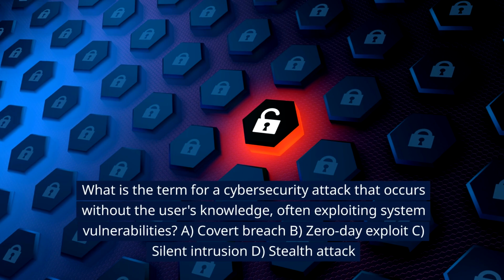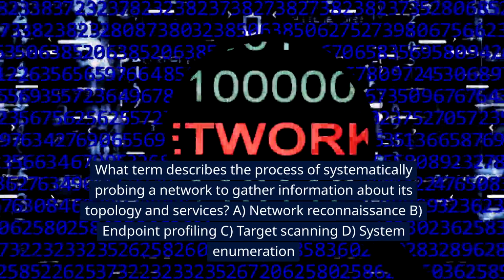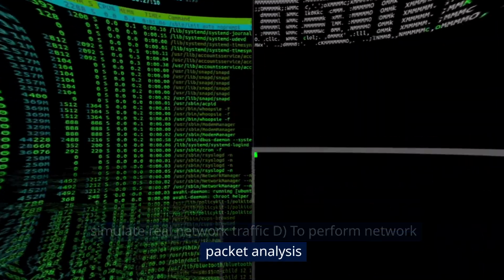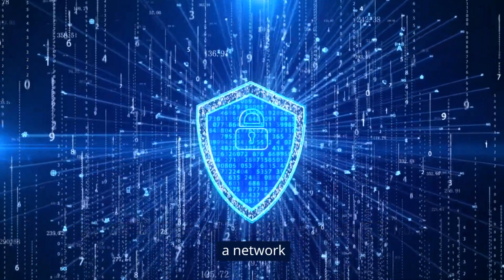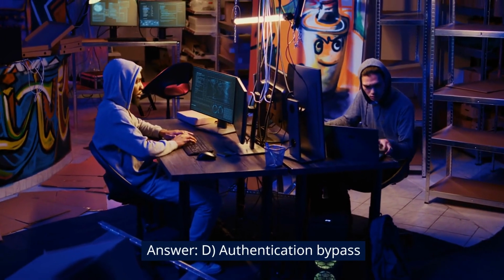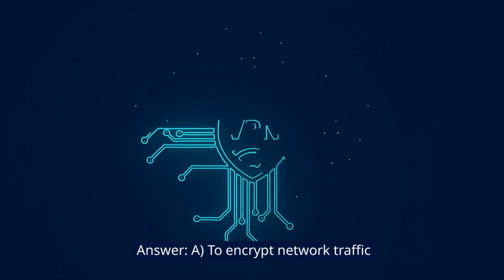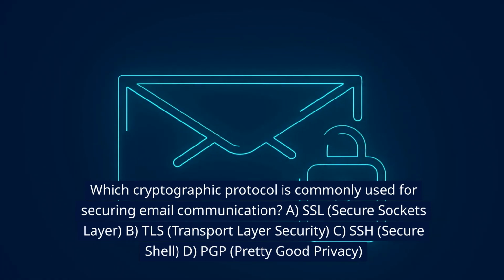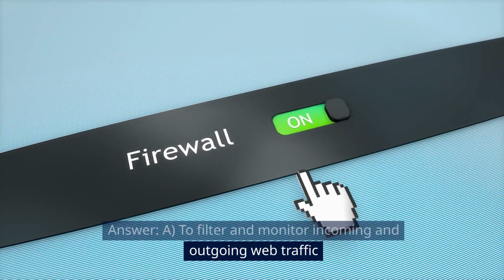Offensive Security Certified Professional (OSCP) Certification Exam Questions | Ultimate Course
Offensive Security Certified Professional (OSCP) Certification Course, certification exam, certification questions for training, certification test training, multiple-choice questions

The Offensive Security Certified Professional (OSCP) certification is a highly respected and hands-on certification offered by Offensive Security, a leading provider of information security training and penetration testing services. The OSCP certification is designed to validate the skills and knowledge of security professionals in the field of offensive security and penetration testing.

Here are some key points about the OSCP certification:

Hands-on Approach: The OSCP certification is renowned for its hands-on approach to learning. Candidates are required to pass a challenging 24-hour practical exam where they must demonstrate their ability to exploit various systems and networks in a controlled environment.
Penetration Testing Skills: The certification focuses on real-world penetration testing techniques, including network penetration testing, web application testing, and exploiting vulnerabilities in systems and networks.
Coursework: To prepare for the OSCP exam, candidates typically enroll in Offensive Security's Penetration Testing with Kali Linux (PWK) course. This course provides comprehensive training in penetration testing methodologies, tools, and techniques using the Kali Linux operating system.
Exam: The OSCP exam consists of a hands-on penetration test of a series of machines within a virtual network. Candidates must demonstrate their ability to identify vulnerabilities, exploit them to gain access, escalate privileges, and ultimately compromise the target systems.
Certification: Upon successfully completing the exam, candidates are awarded the OSCP certification, which is highly regarded in the information security industry. It demonstrates the individual's practical skills in identifying and exploiting security vulnerabilities.
Continuous Learning: Offensive Security encourages continuous learning and skill development. OSCP certification holders are expected to stay updated with the latest security trends, tools, and techniques to maintain their expertise.
Overall, the OSCP certification is widely recognized as a benchmark for professionals seeking to validate their skills in offensive security and penetration testing. It requires dedication, practical experience, and a deep understanding of security concepts and techniques.